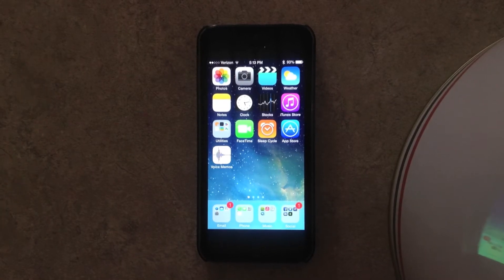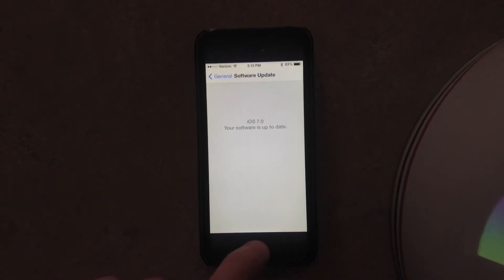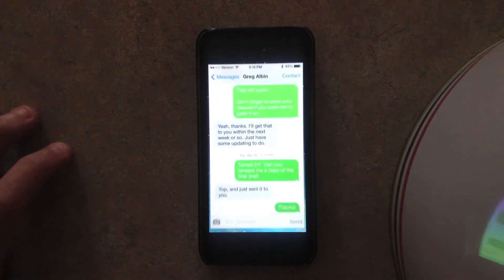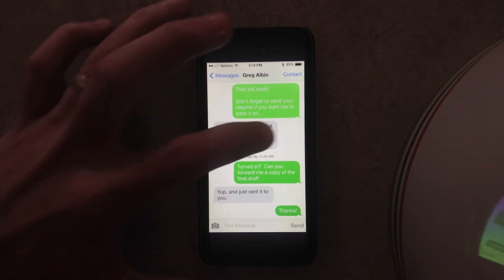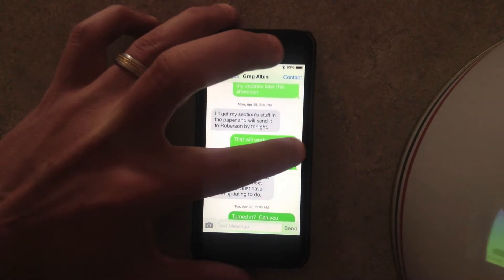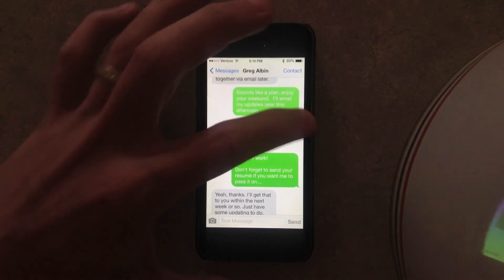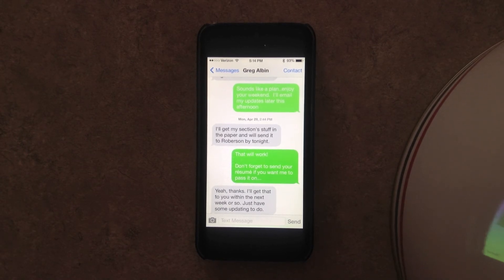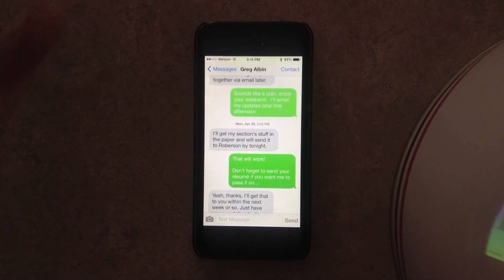iOS 7 Message Timestamps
With a quick left swipe gesture, you can access timestamps for all of your send and received messages.  Update for iOS 7 Beta